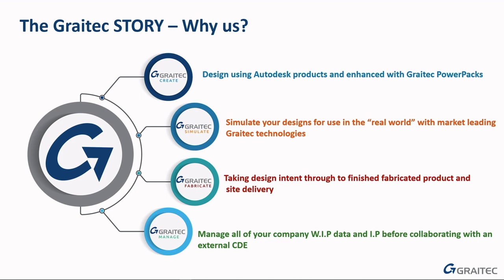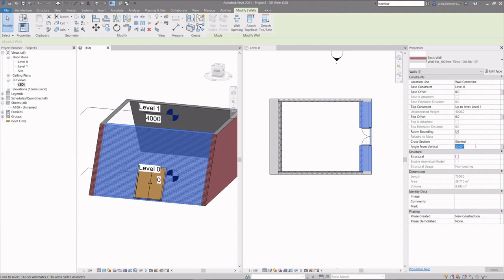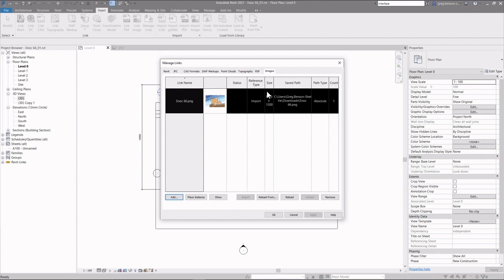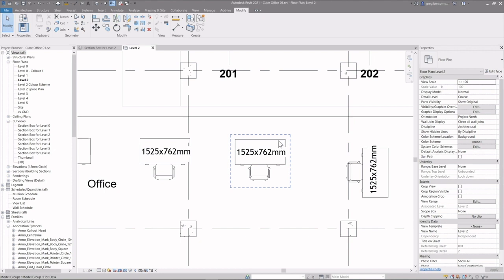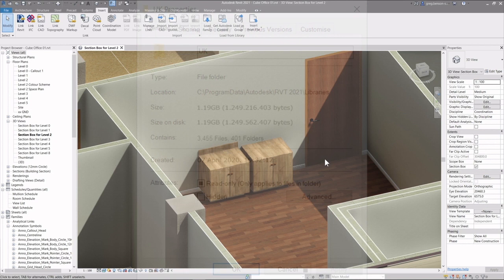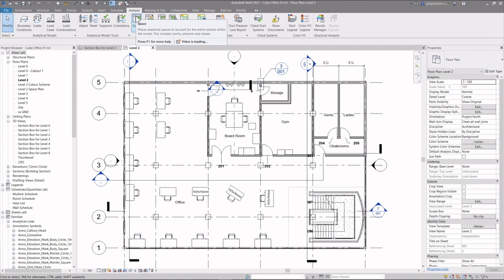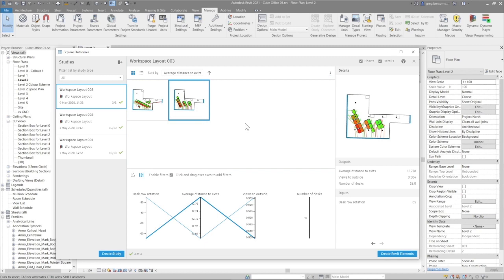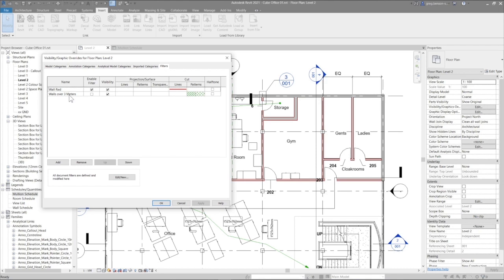Autodesk Revit 2021 | New Architectural Features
In this video, Greg Benson-Shettle goes over all the new features available for Architects in the 2021 release of Autodesk Revit.

To find out more about Revit 2021, head over to our

Alternatively, follow Graitec Ltd on Social for regular updates and informative blogs on Autodesk & Graitec software, BIM, structural analysis and more: